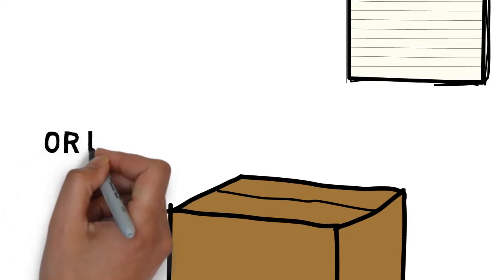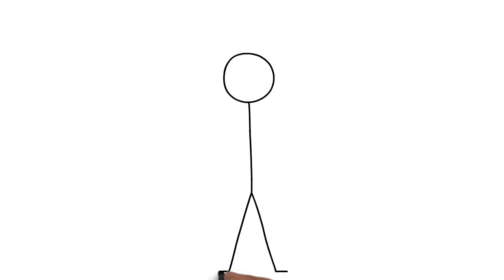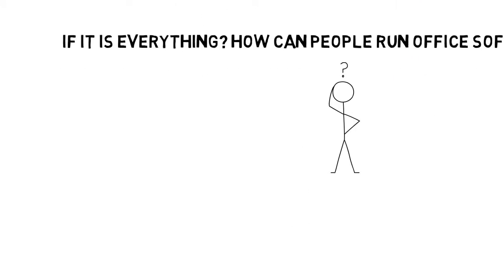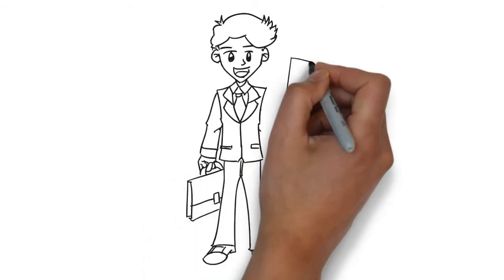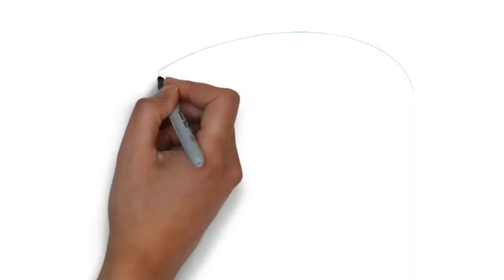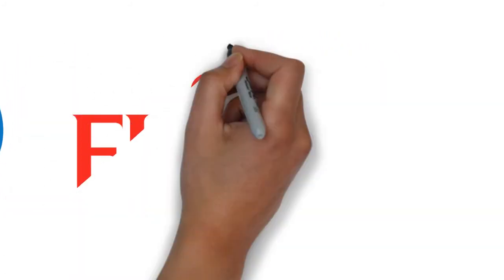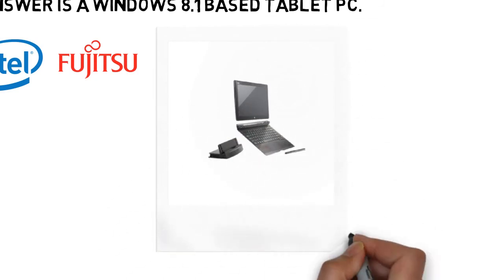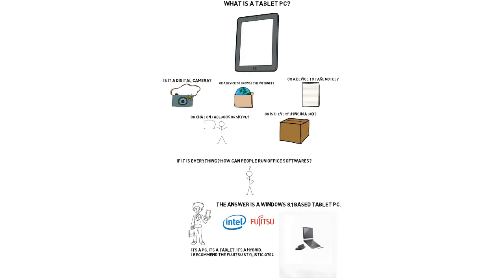The Best Tablet PC